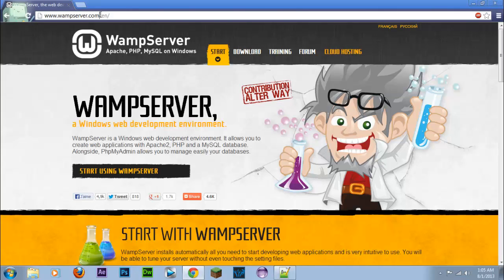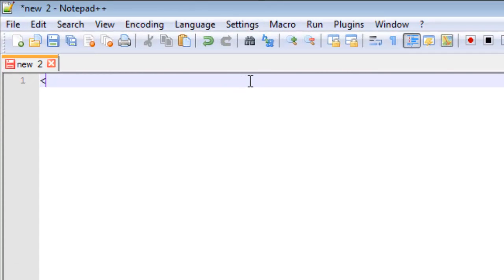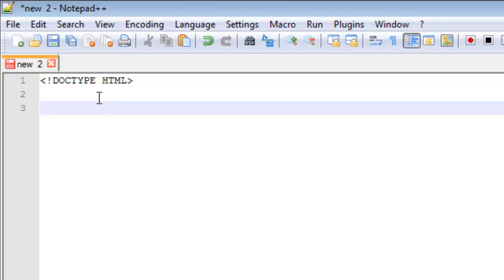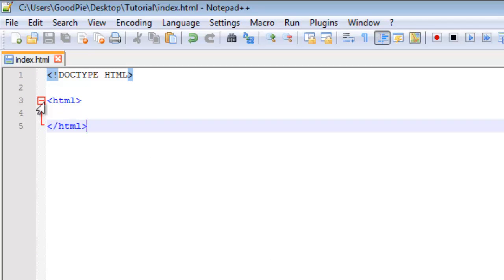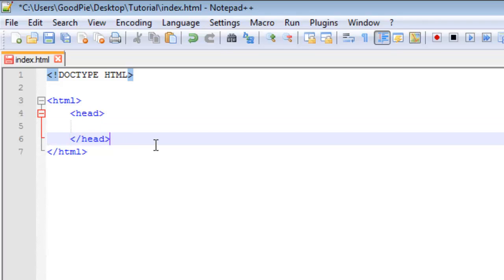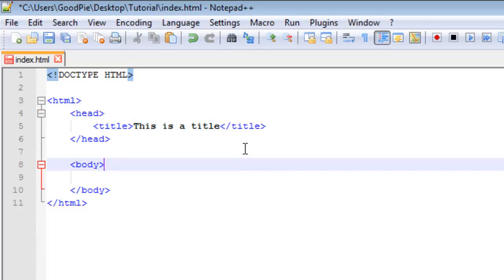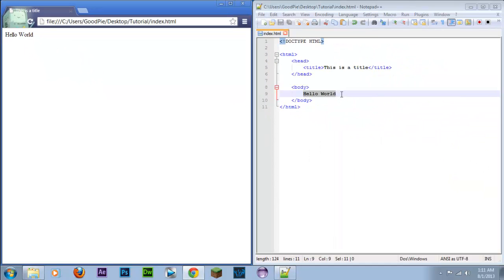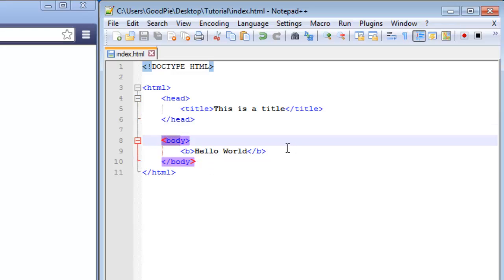How To Create A Website Part 1: Hello World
This is the start of a series where we create a basic web page toghether, which later turns into a more complex dynamic website.

In this tutorial we will be covering basic tags and writing to the screen.